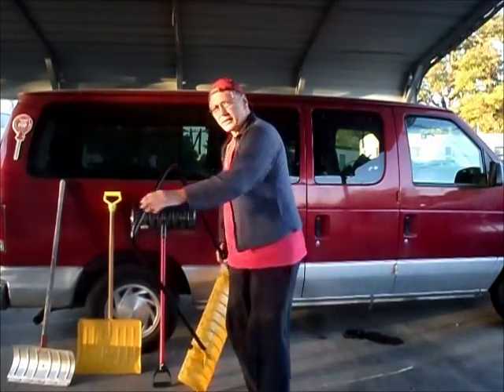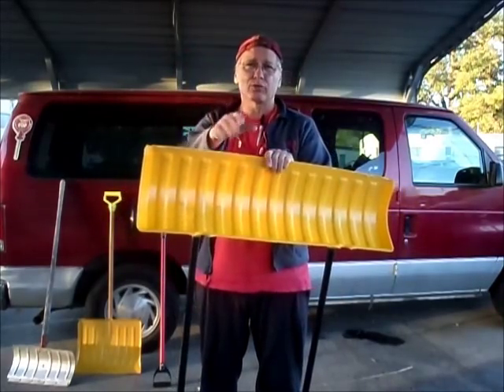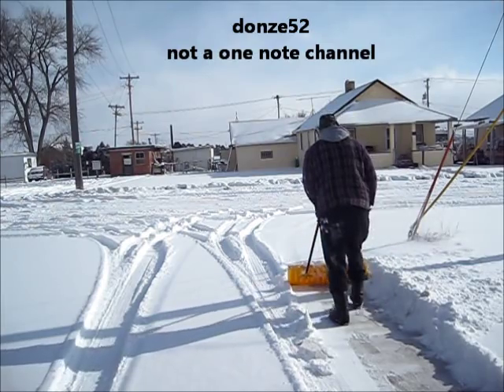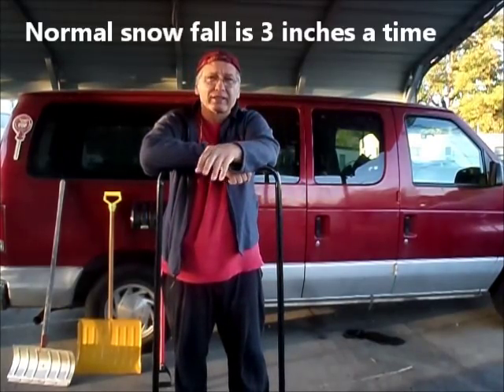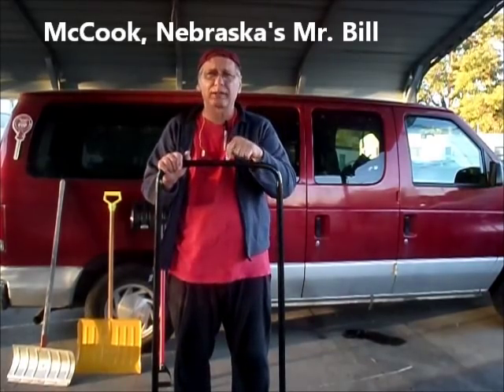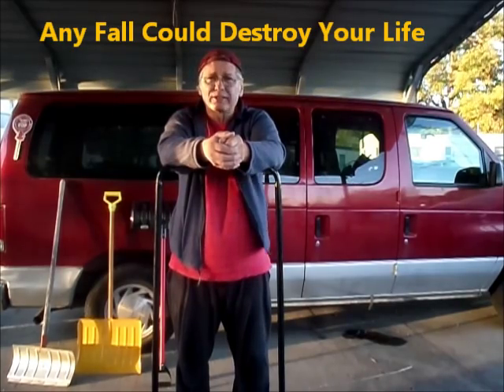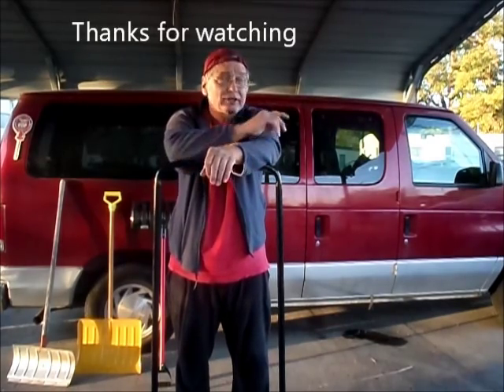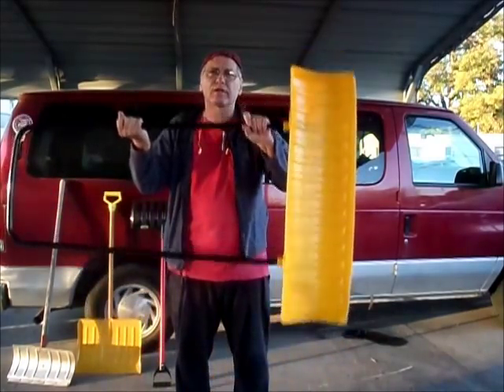Back Saving Snow Shovel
Pass this on to family and Friends